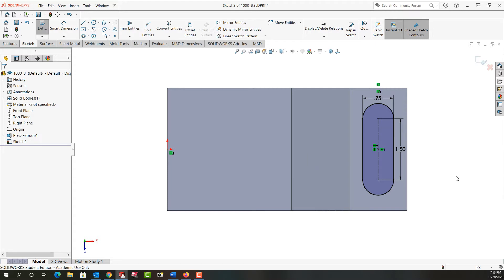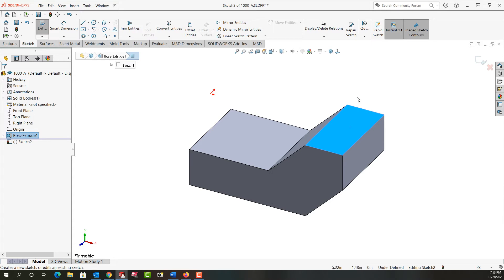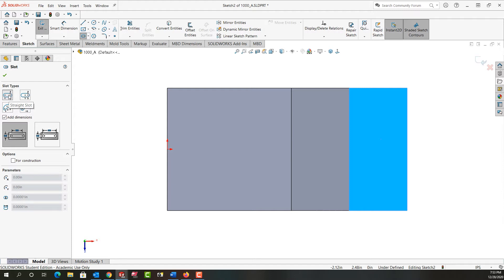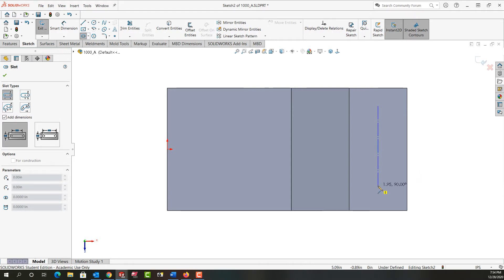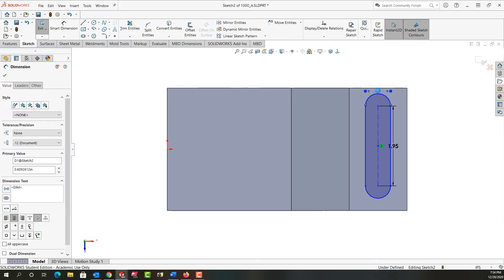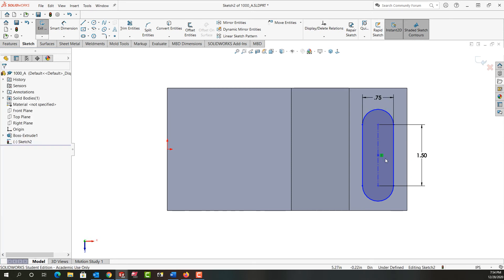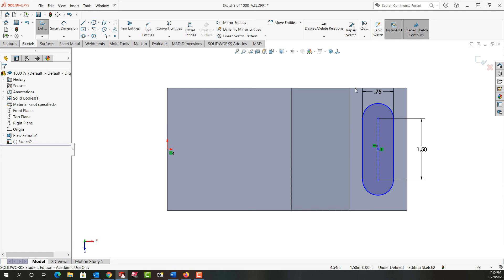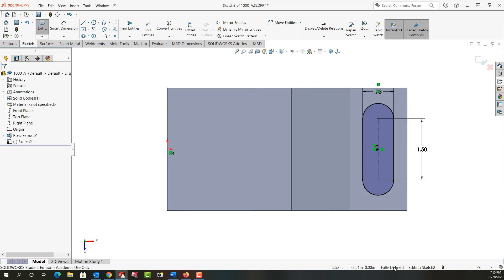Straight Slot Sketch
In this video I demonstrate how to use the straight slot sketching tool.
00:00 Intro
00:10 Sketching on a face
00:32 Straight slot sketch
01:43 Centering the slot on the face
02:02 Selecting a midpoint